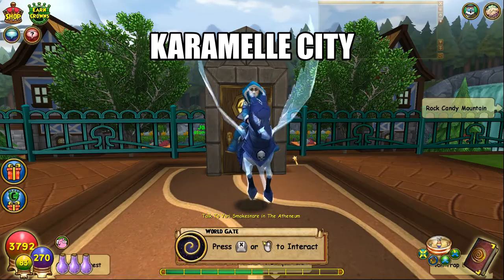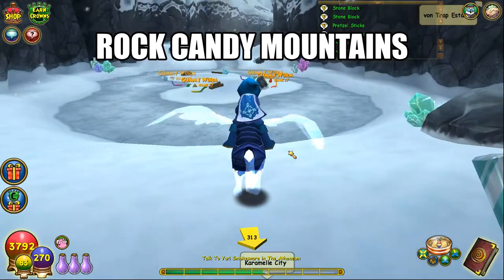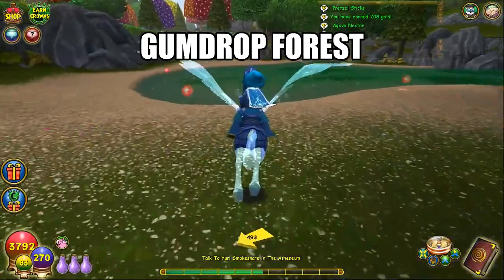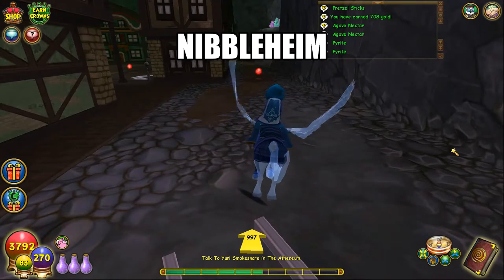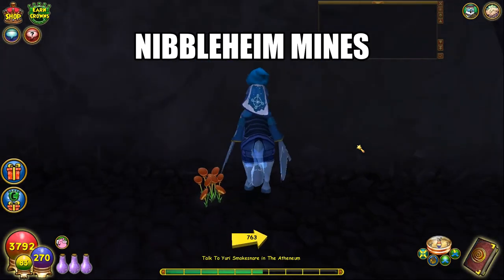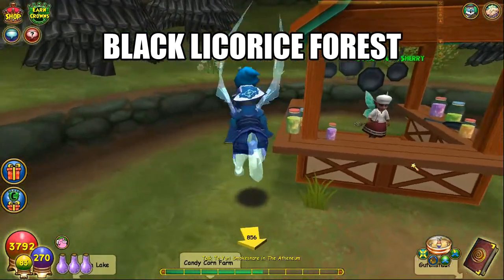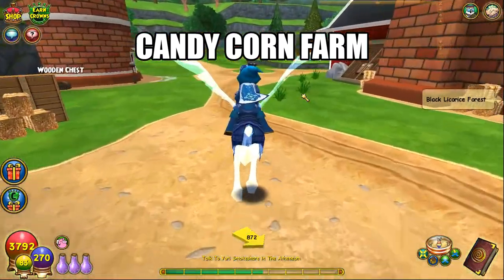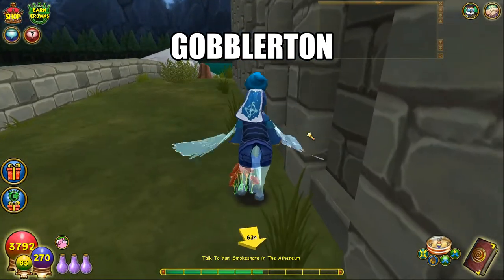Wizard101 - Karamelle Peanutbutter cup and Lemon-Head Locations (Zeke/Eloise Quest)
Wizard101 fans, Karamelle has been out for like a day and I've already found all the Lemon-Heads and Peantbutter Cups for Zeke and Eloise. I hope you find this video both informative and helpful!